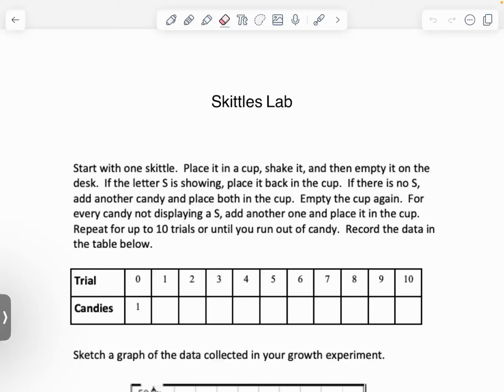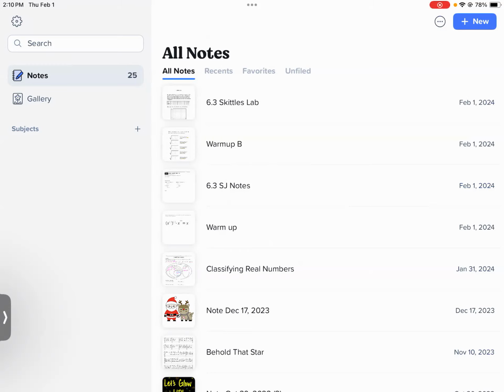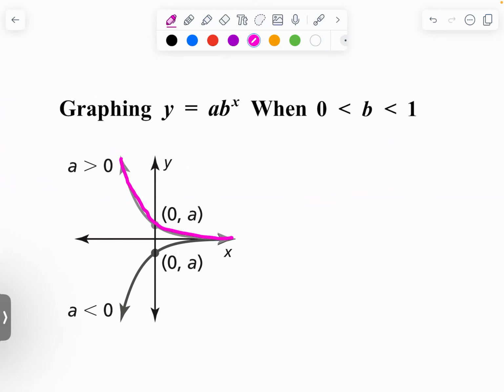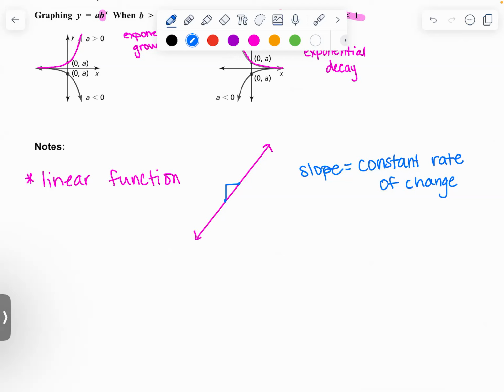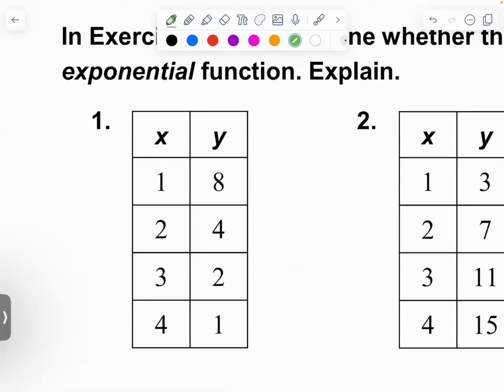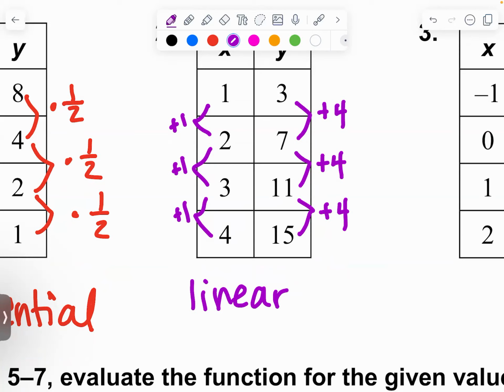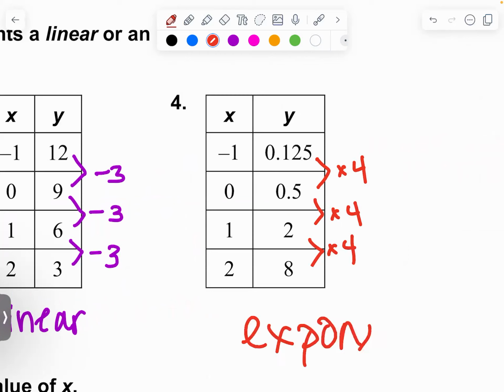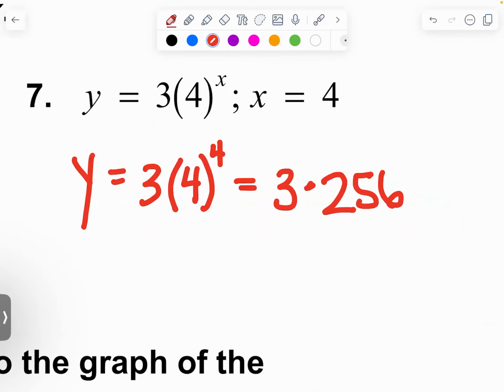6.3 Algebra 2/1/24